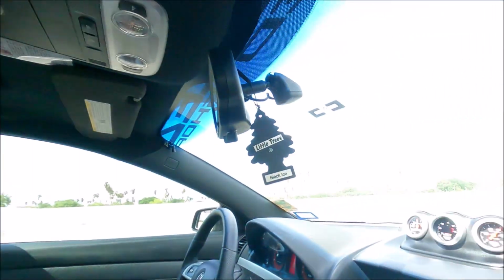Supercharged LSA VenomG8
on todays episode we take a ride in an lsa supercharged g8 called venom g8